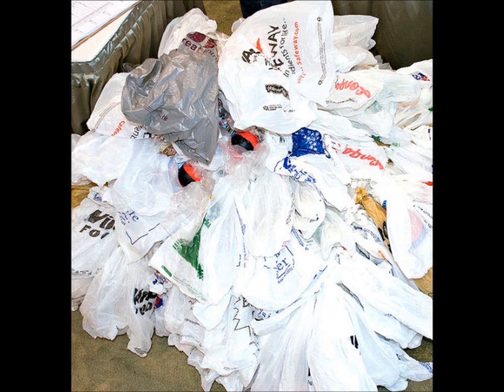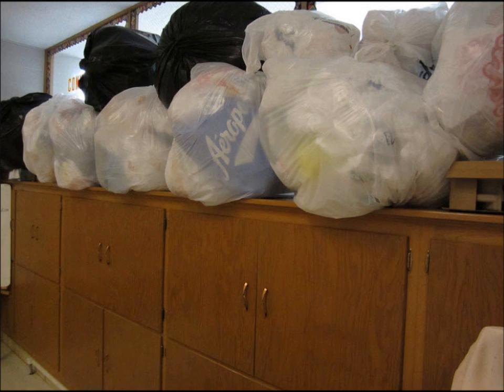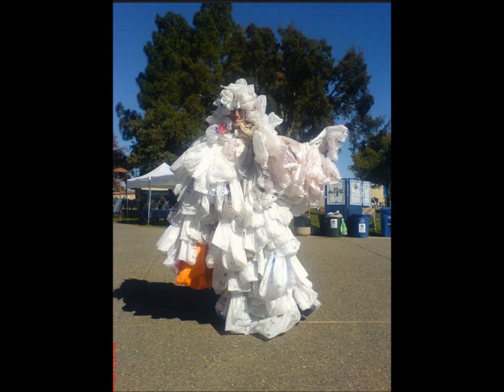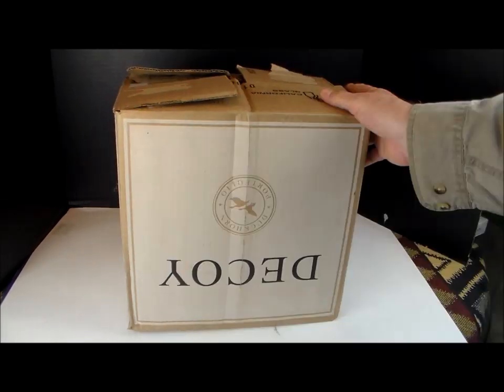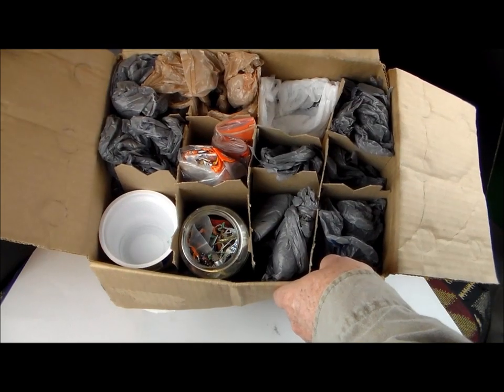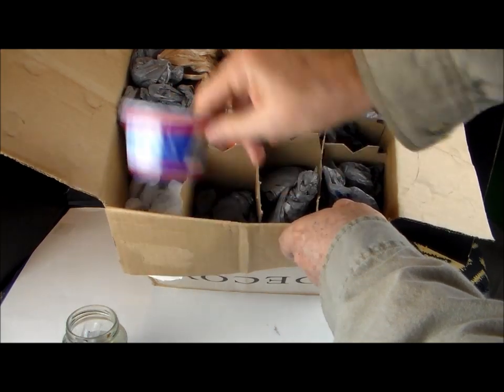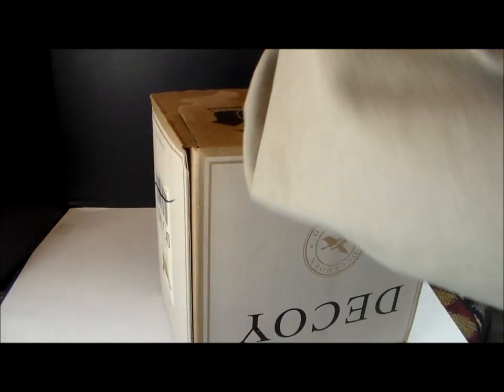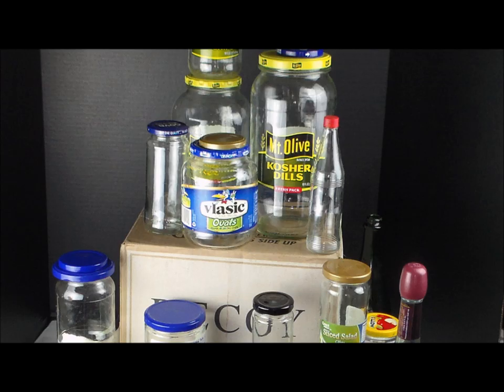Simple plastic shopping bag storage & recycle solution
This is a good tip on how to solve your plastic grocery or shopping bag storage problem.
  If you like my videos, please share them  with others who you think would also enjoy them as I am trying to grow the channel. I have hundreds of DIY and other type of video on my channel and add more weekly.

video made with Samsung F-90

Photos by

Taber Andrew Bain
[mobile] Why I've Started Carrying My Own Damn Bags
mmmm
normanack
cat in a bag
mmm
Kristine Full
03.05.12-Bag It!
mmmmmmmm
Bag Monster
Bag Monster at Bioneers 2007
mmmmmm
Seth Anderson
Bag Gyre
mmmmmmmmmm
Glass and Mirror
plastic bag shop
mmm
peapod labs
Empty jar
nmmmmmmm
oddharmonic
...a really big plastic jar.
mmmm